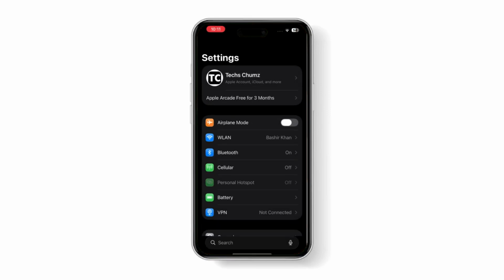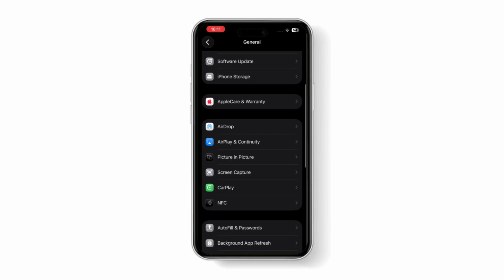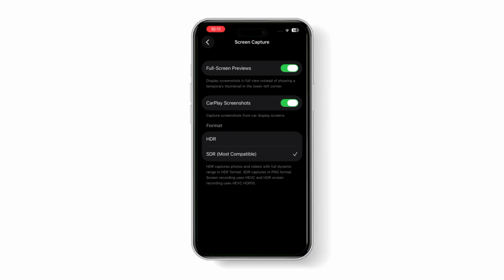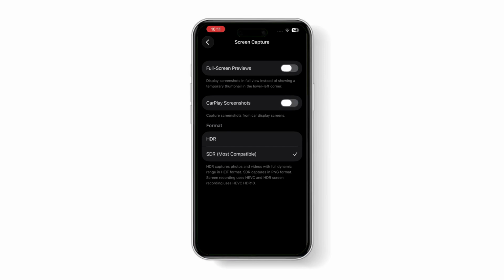How to Automatically Save iPhone Screenshots (iOS 2025 Guide)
Learn how to automatically save all your iPhone screenshots in 2025! 📱 No more searching through your gallery—this easy iOS trick keeps everything organized and at your fingertips. Perfect for productivity, sharing, and staying organized.